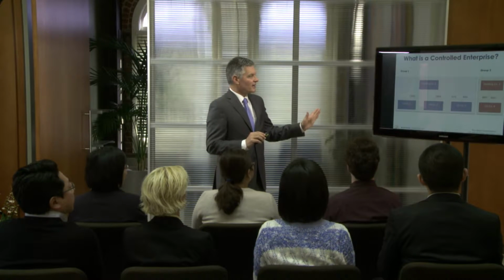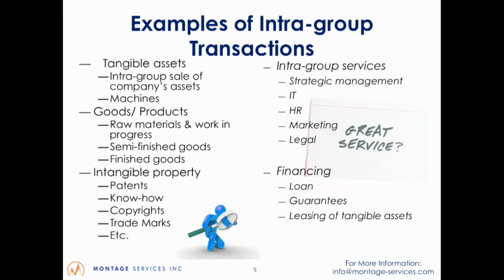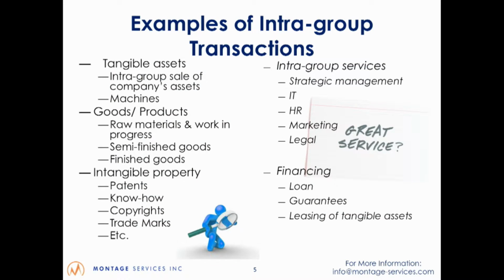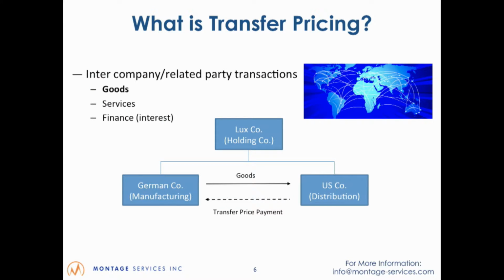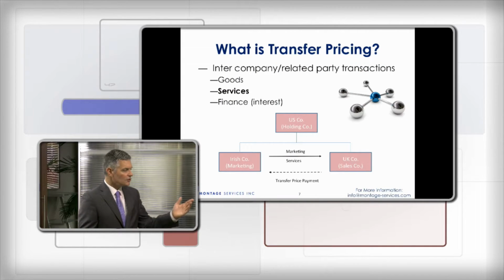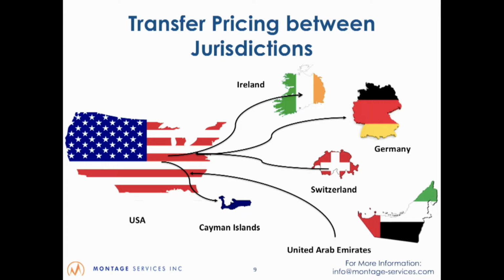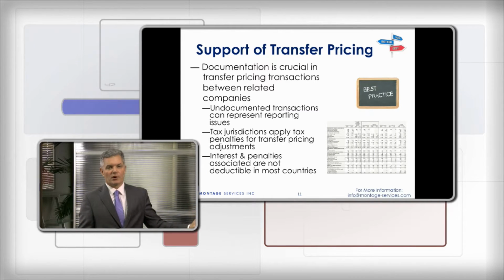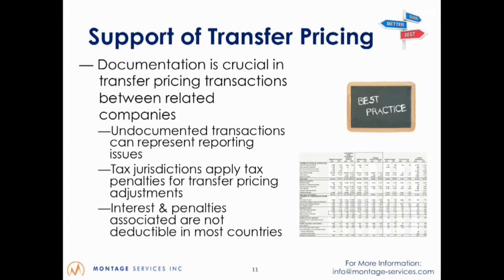Transfer Pricing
Overview of US transfer pricing requirements and documentation requirements. Emphasis on the US provisions.

Global growth expert Radius has acquired San Francisco-based Montage Services, a rapidly growing tax and compliance advisory firm. Montage, whose clients include the London Stock Exchange, UniCredit, and Biz Apps, will immediately bolster Radius’ international tax advisory services.